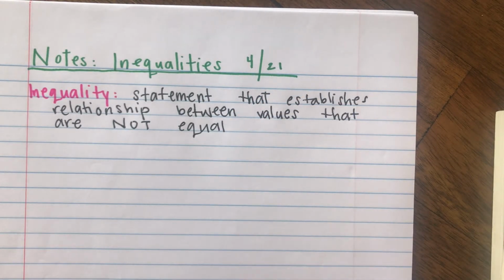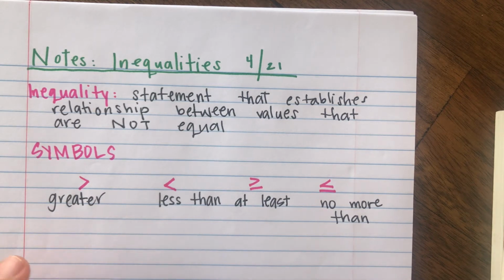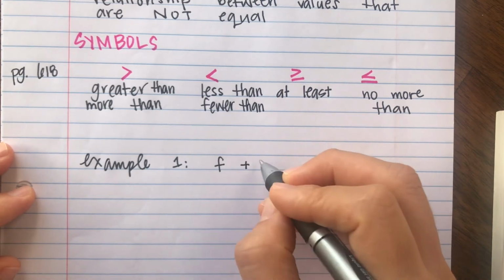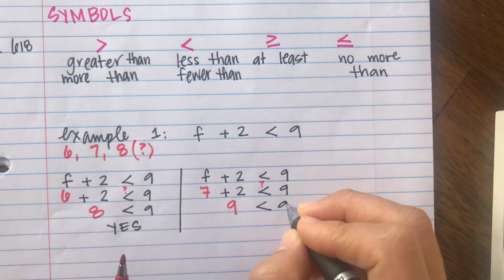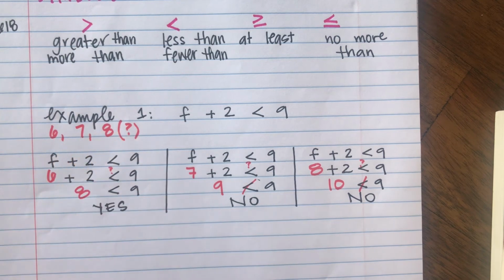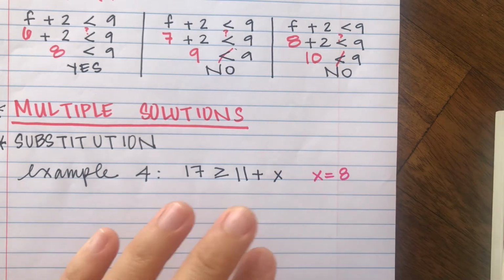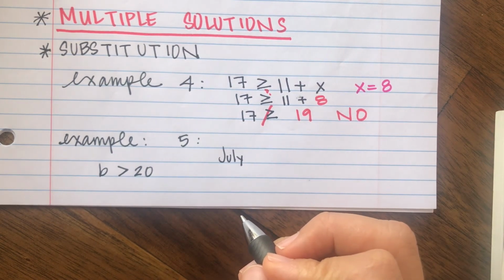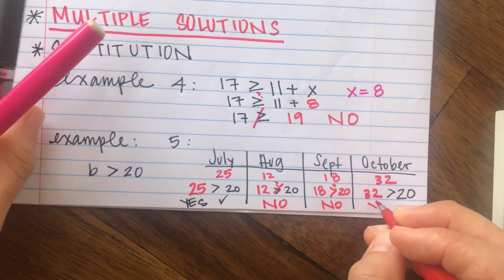Ch 8 lesson 5 inequalities